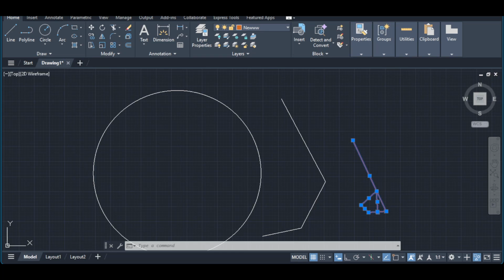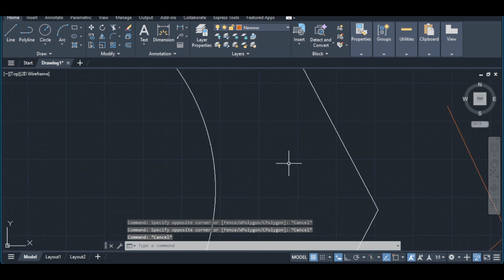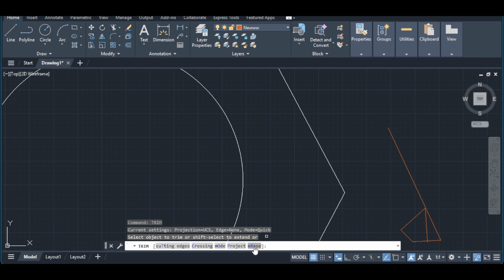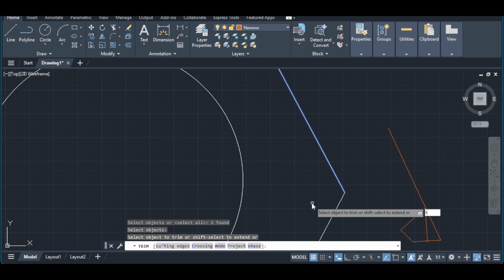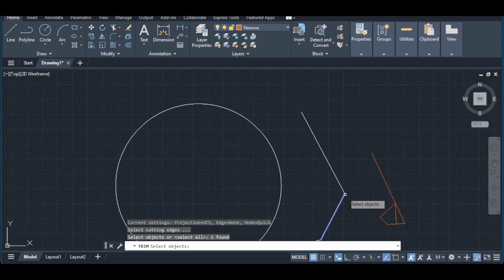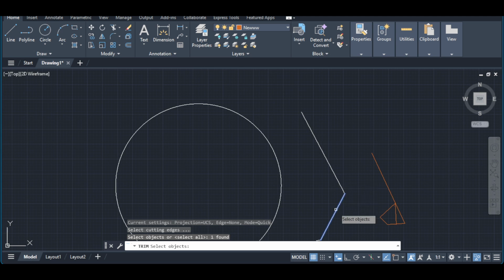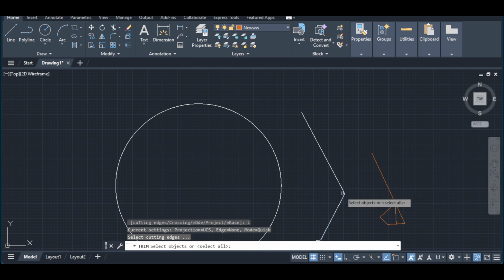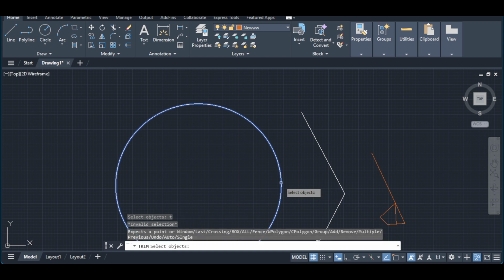How to Use Trim Command in AutoCAD 2026 (EASY GUIDE)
The TRIM command in AutoCAD is one of the most important tools for cleaning up drawings and removing extra geometry. In this step-by-step tutorial, you’ll learn how to use the TRIM command correctly to cut excess lines and shapes with precision.

This video explains how to select cutting edges, trim multiple objects at once, use shortcut methods, and fix common issues when trimming doesn’t work as expected. Whether you’re cleaning up floor plans, layouts, or technical drawings, mastering TRIM will greatly improve your drafting speed and accuracy.